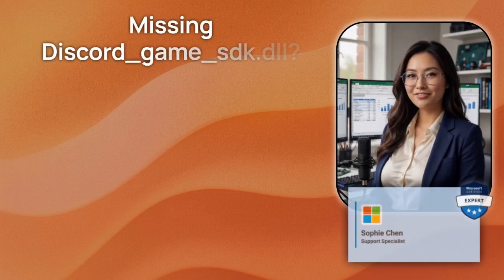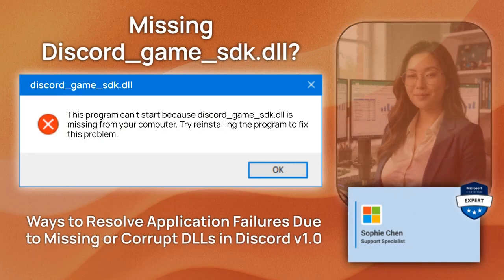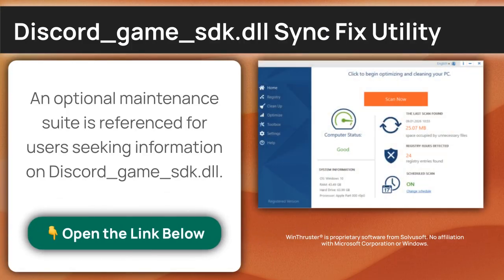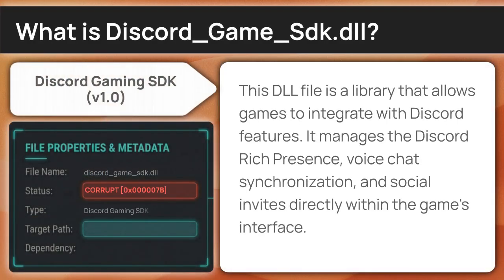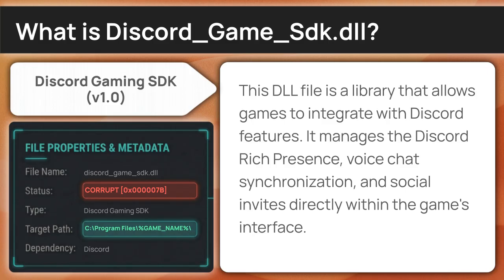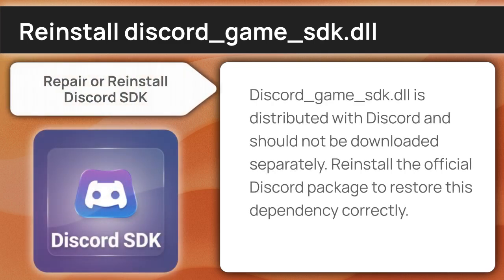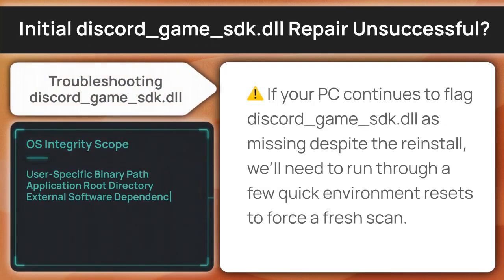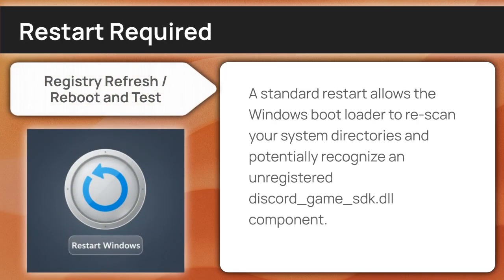Discord_game_sdk.dll Not Found? Here's the Fast Pro Fix!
Wondering why Discord_game_sdk.dll suddenly isn’t available? In most cases, this points to a software installation issue rather than a hardware problem.

This DLL file is the Driver Install Frameworks API library. It provides a standard method for applications to install and uninstall driver packages safely and correctly within the Windows operating system.

In Windows OS Core, Discord_game_sdk.dll plays the role of a Third-Party DLL driven by the Driver Install Framework API. I’ll cover standard troubleshooting steps that can help reduce or eliminate the error.

Timestamps:

00:00 - Kickoff
00:18 - Get an overview of difxapi.dll and its role
00:36 - Verifying and reinstalling required difxapi.dll components
00:55 - Completing a standard system restart
01:15 - Essential checks for downloaded files
01:36 - General diagnostic and maintenance resources